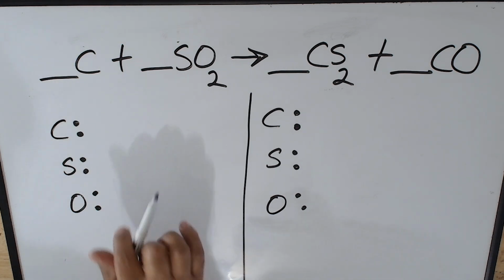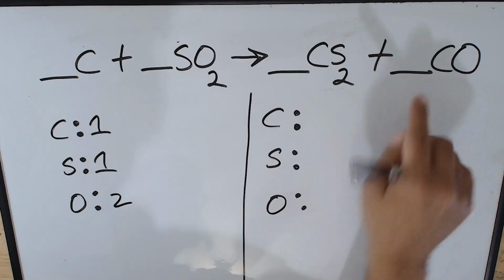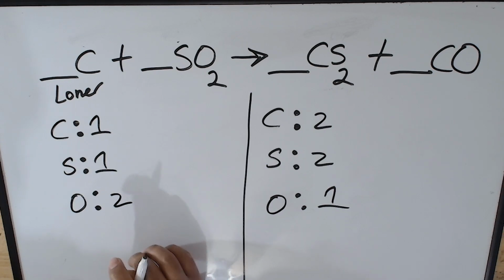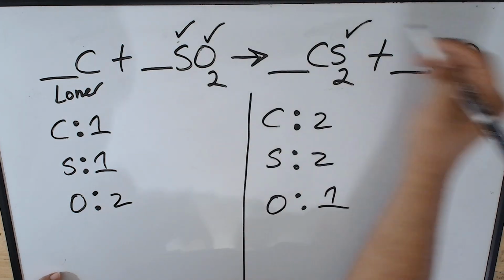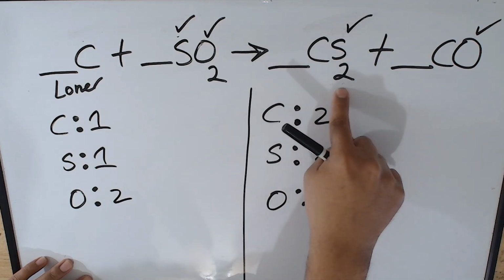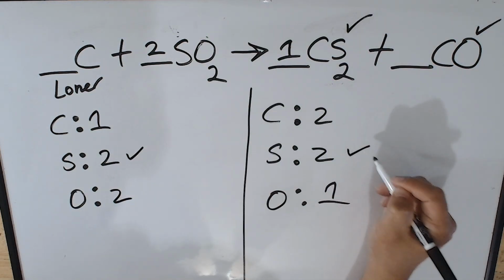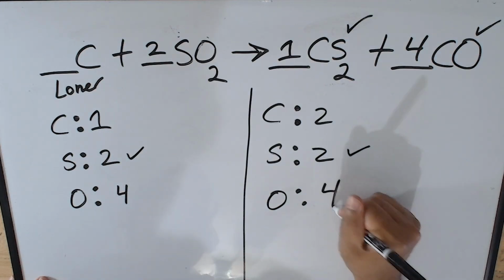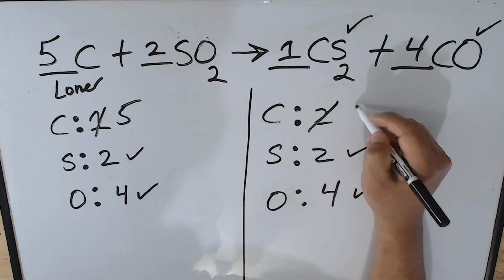Balancing Chemical Equations Made Simple C + SO₂ → CS₂ + CO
This is an introductory video where you will learn to balance the chemical reaction of carbon reacting with sulfur dioxide and producing carbon disulfide along with carbon monoxide. If you are having trouble learning, use my simple method to be able to balance any chemical equation in very simple steps.